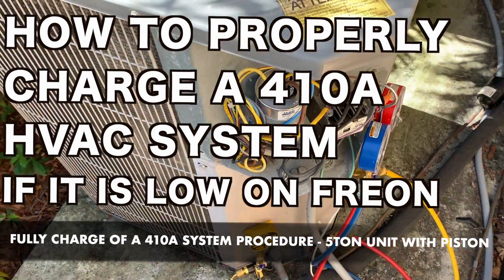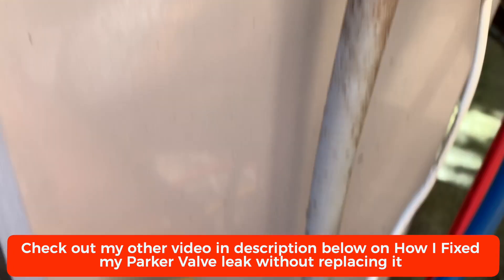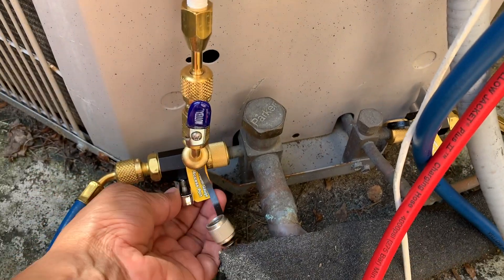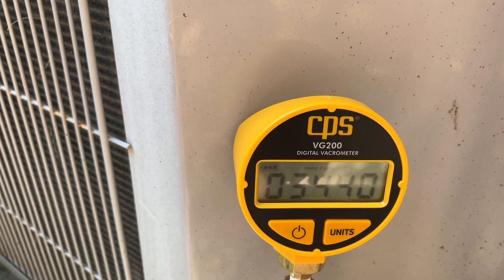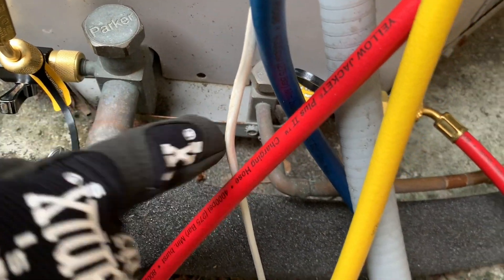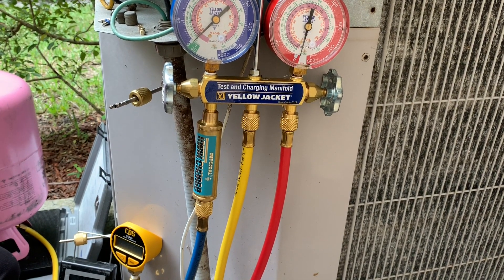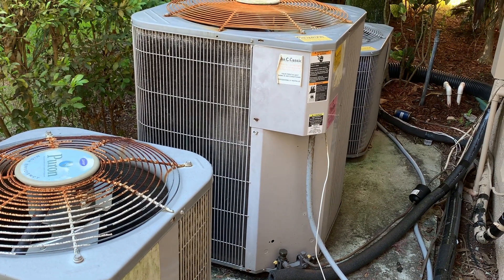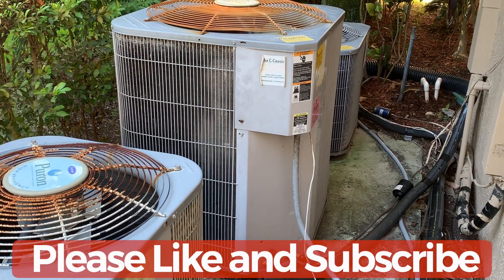How to Properly Charge HVAC with 410A after pulling a Vacuum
HOW TO FIX LEAKING VALVE

HOW TO PULL VACUUM ON HVAC